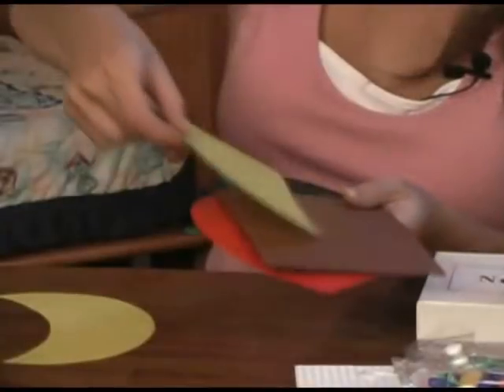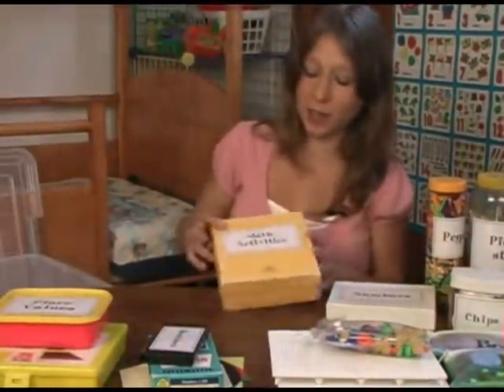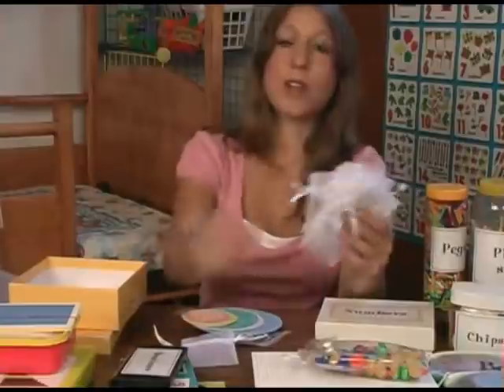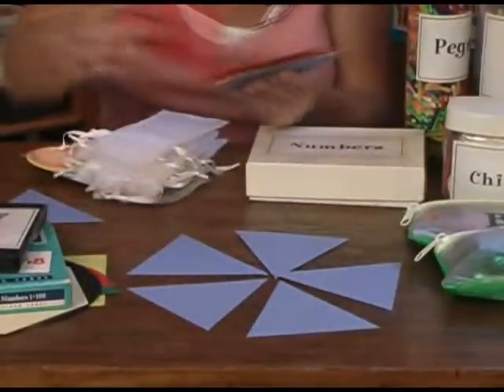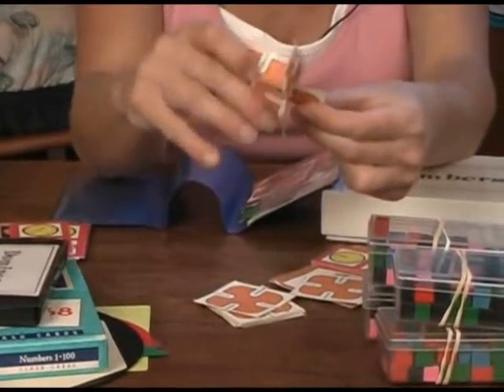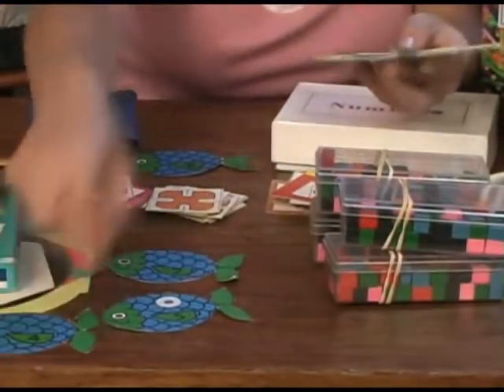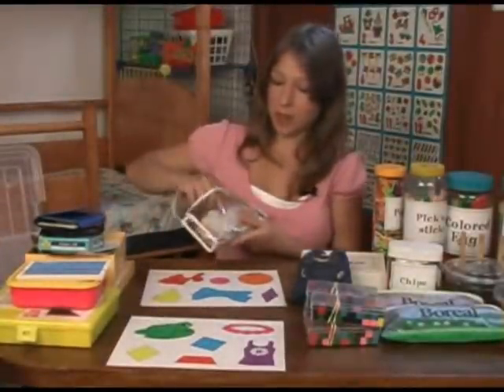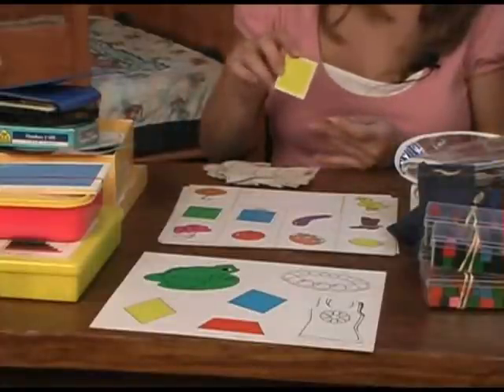Toddler-Math. Arithmetic idea 3